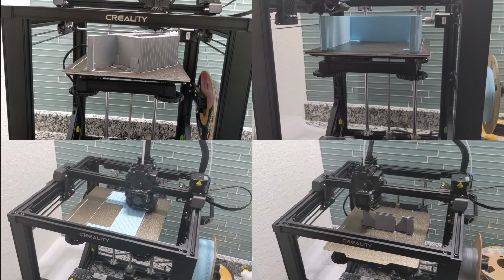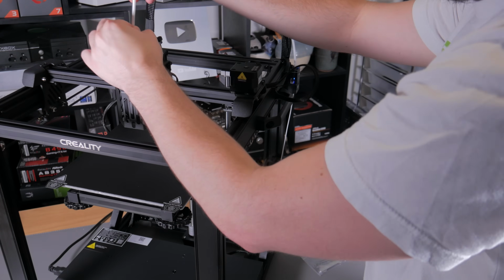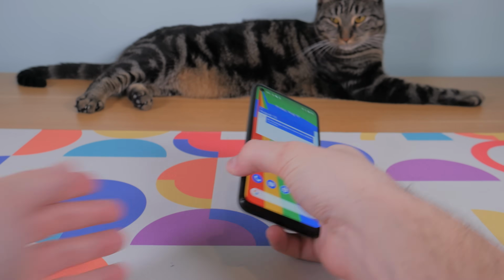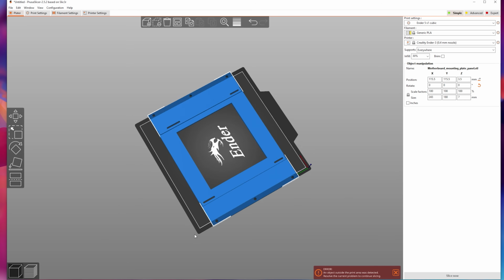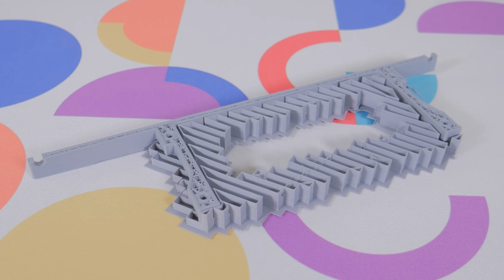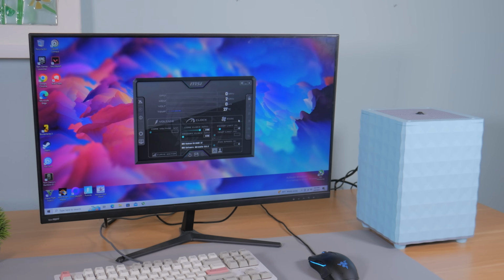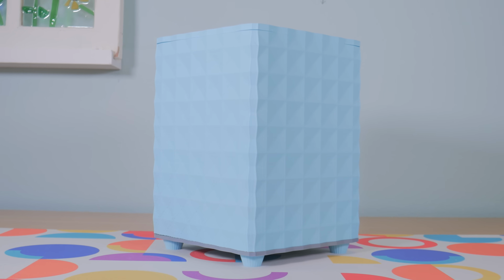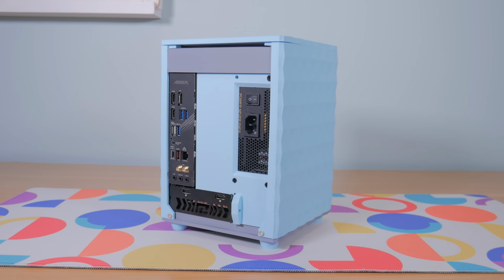I Built a 3D Printed Gaming PC! (2023)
Welcome to my latest video featuring a 3D printed case on the Creality Ender 5 S1.

Creality Ender 5 S1
PEI coated plate
Light Blue PLA
Matte Grey PLA
MultiColor PLA
Momentary Switches
Wood Screw
Metric Nuts and Bolts